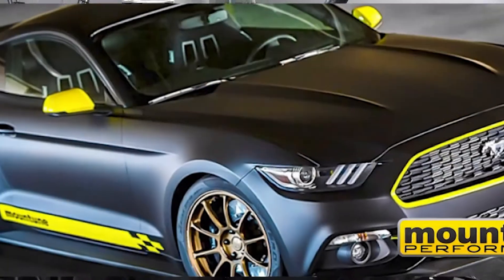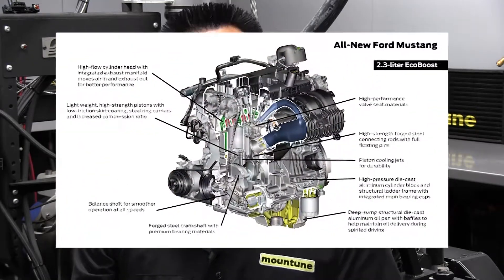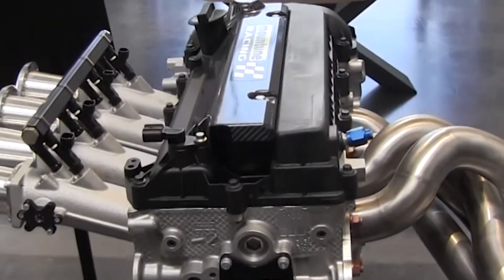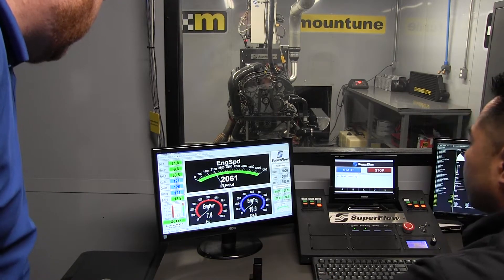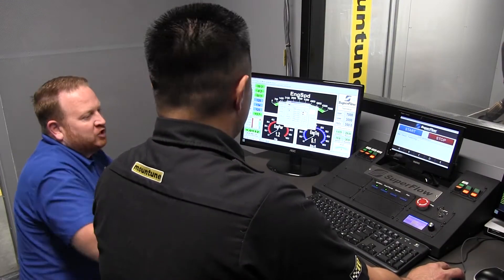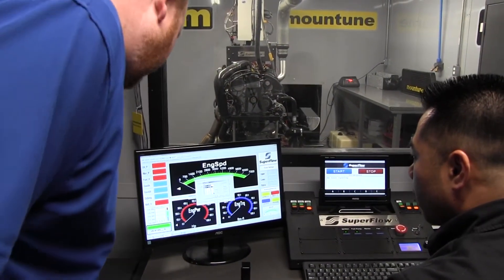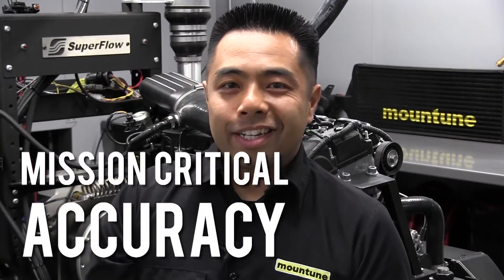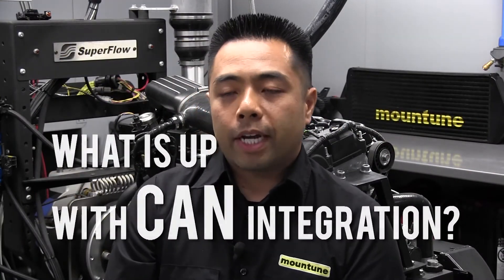Mountune talks about precision engine dynos.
Mountune LLC was established in the USA in 2013 to support the now global range of Ford ST and RS performance vehicles. That year, the Mountune MP215 upgrade for the Fiesta ST and MP275 upgrade for the Focus ST was launched worldwide. An expanding lineup of innovative performance products and components was also made available to meet the growing needs of enthusiasts. SuperFlow is proud to be their engine dyno supplier of choice!